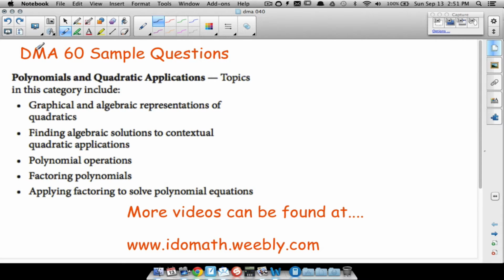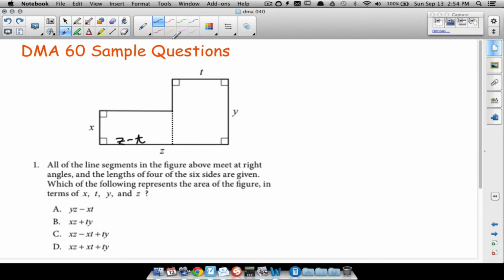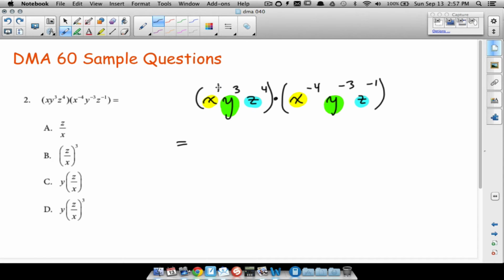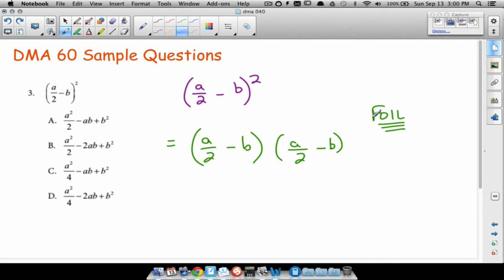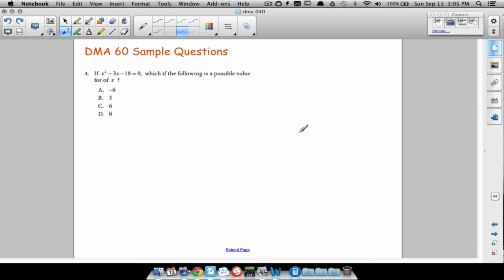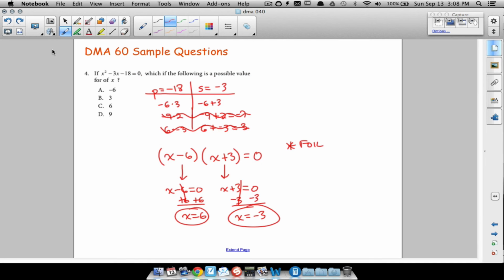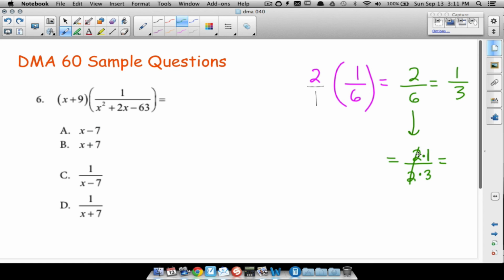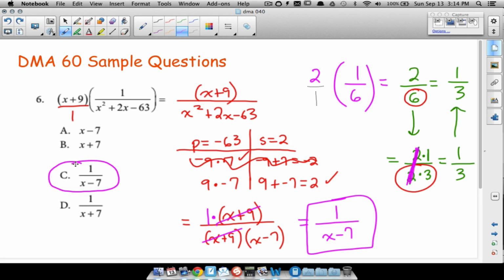DMA 60 Sample Questions